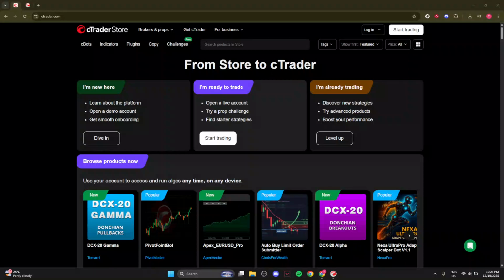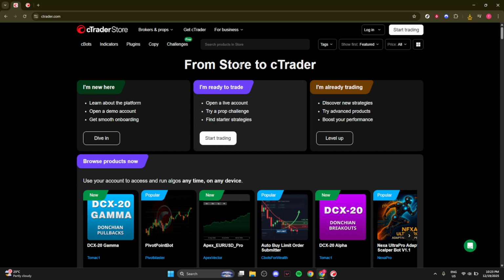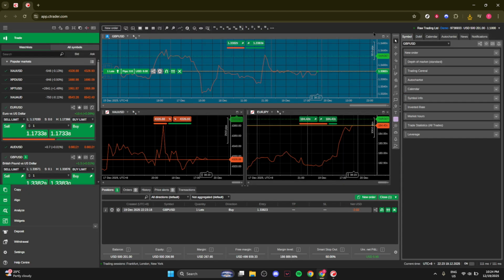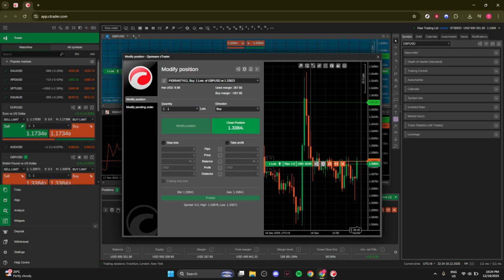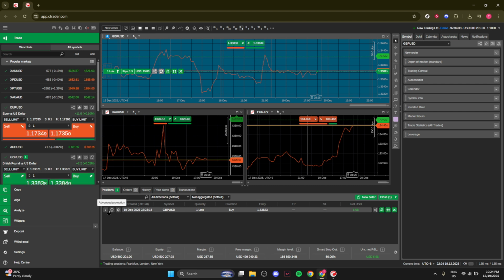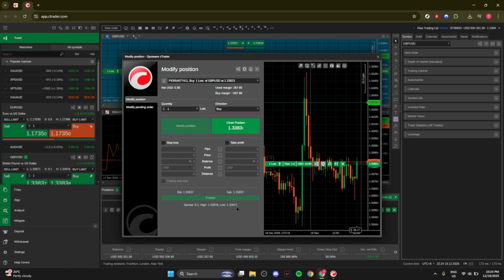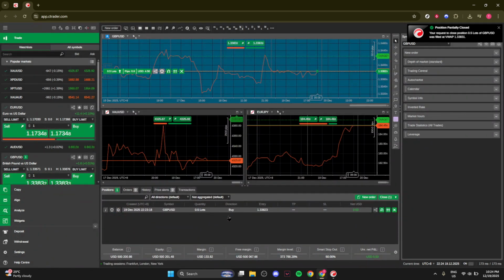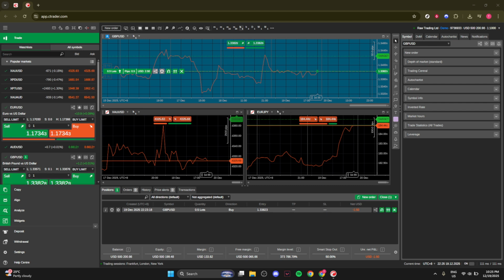How To Partial Close Ctrader [2026 Guide]